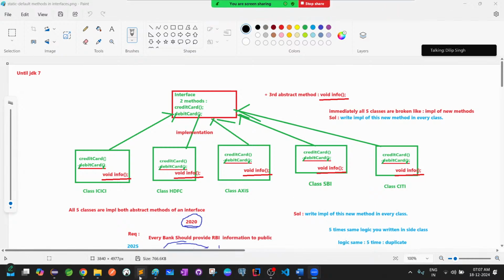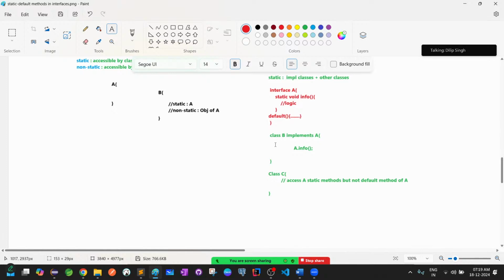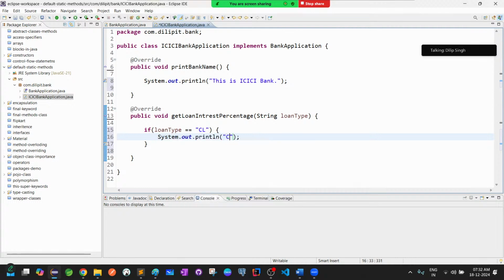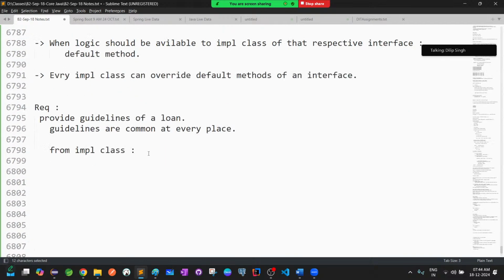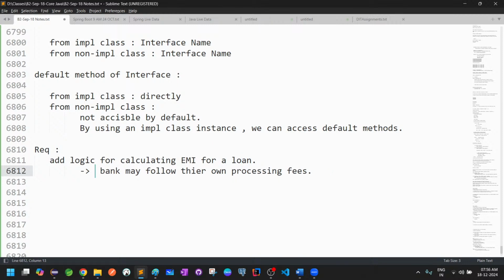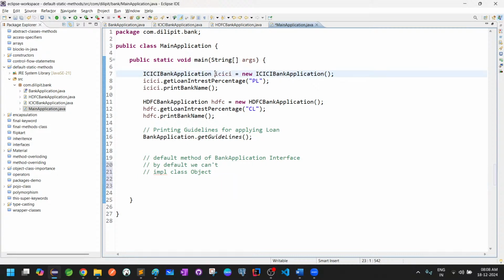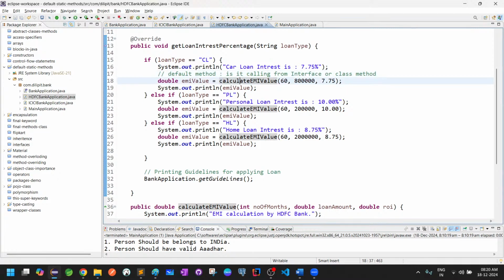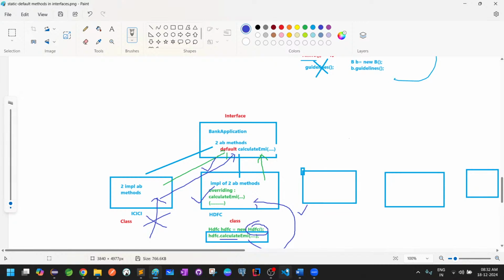JAVA Real Time Training - Day 65 | default & static Methods in Interfaces | Practical Examples